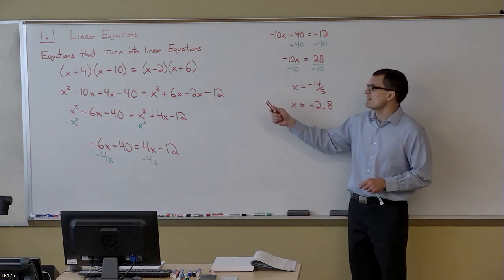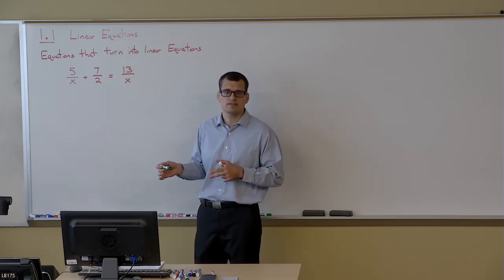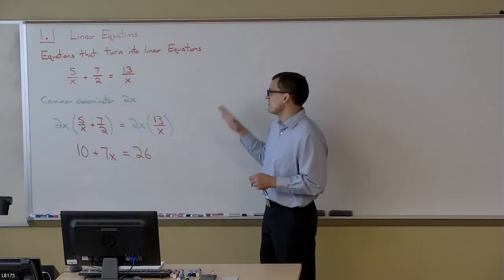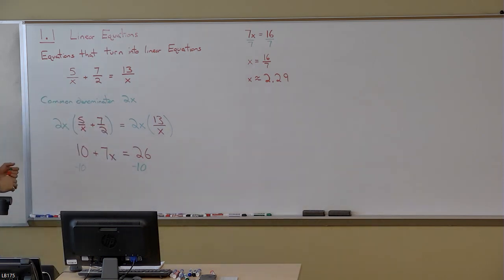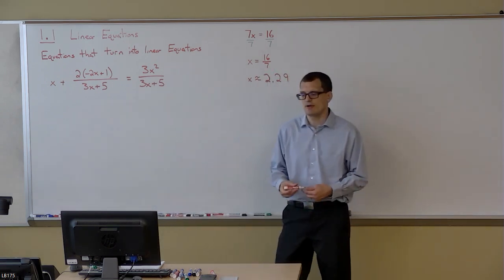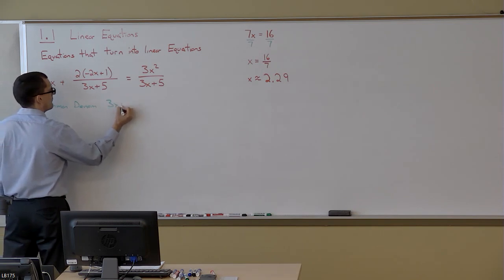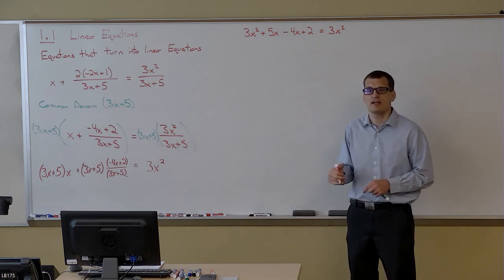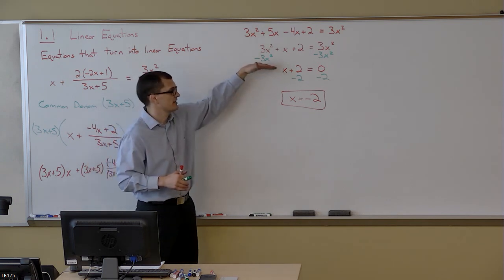MAT 107 Section 1.1e Solving Linear Equations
MAT 107 Section 1.1 Solving Linear Equations